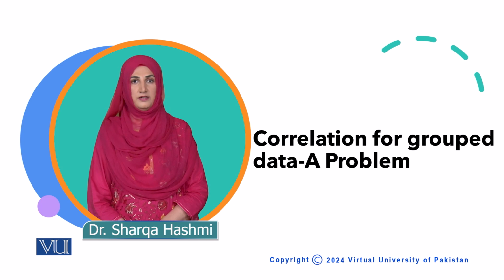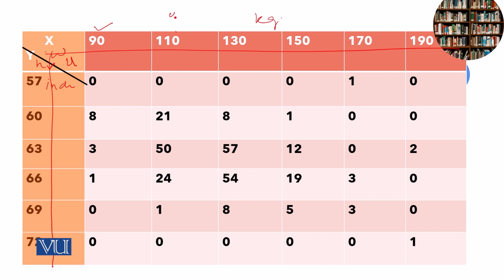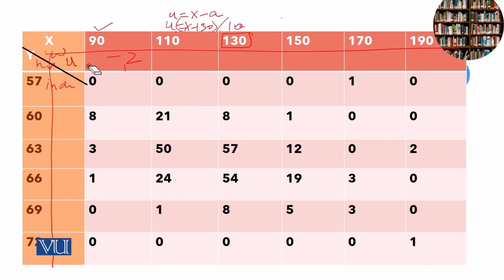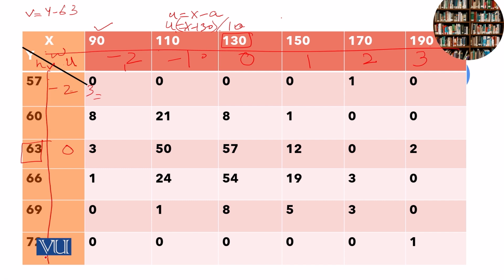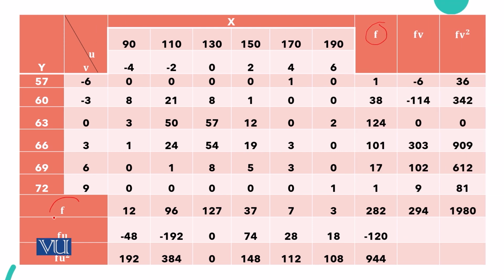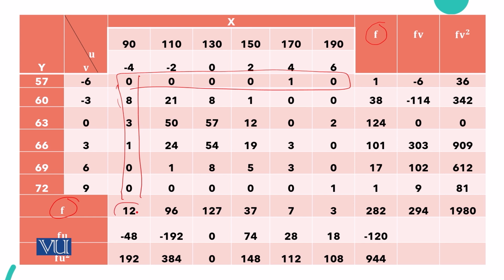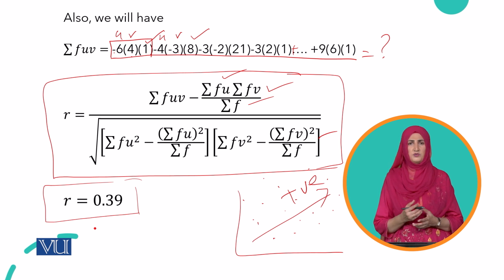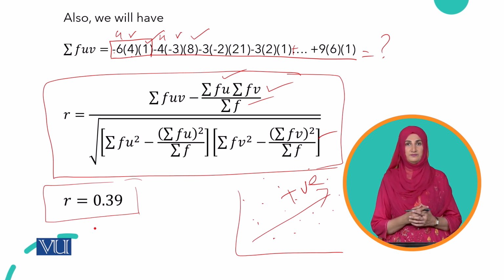Correlation for grouped data- A Problem | Regression Analysis | STA5204_Topic019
STA5204, Regression Analysis,
Topic019: Correlation for grouped data- A Problem,
By Dr. Sharqa Hashmi